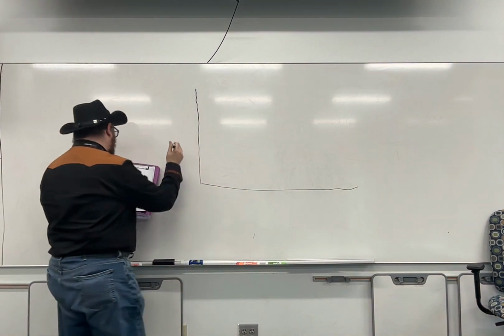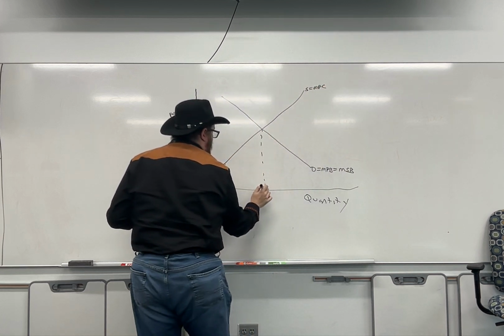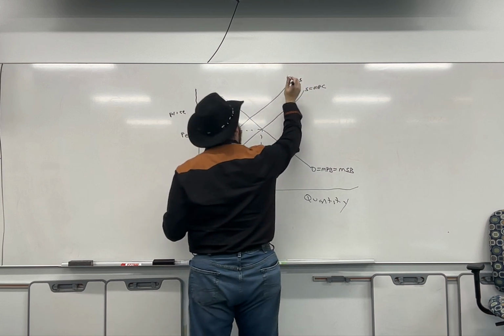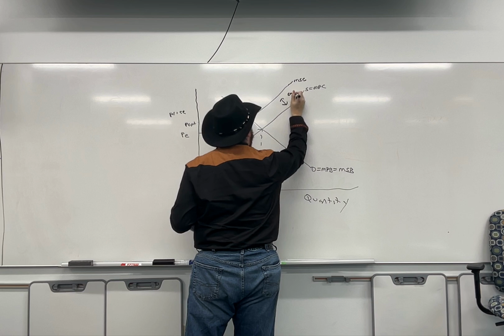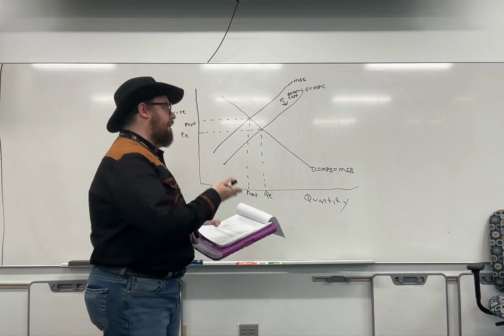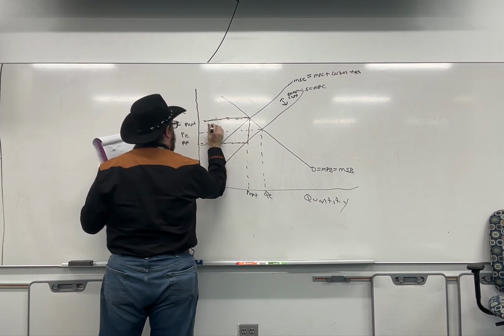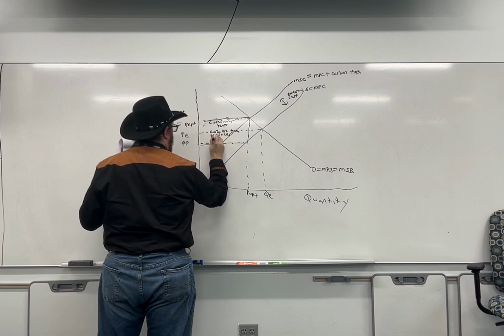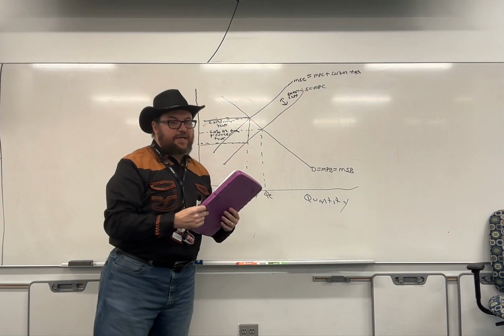Negative Production Externalities